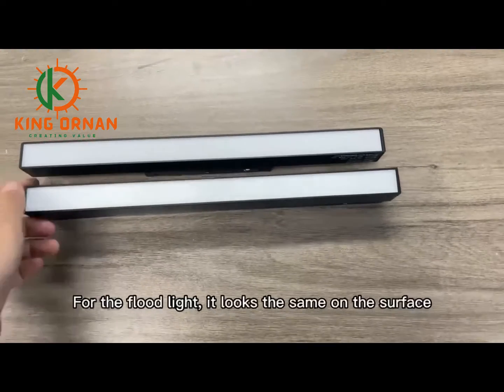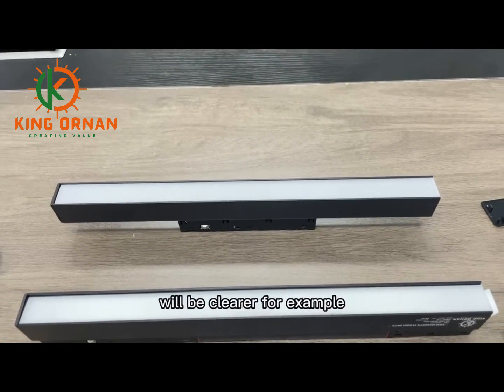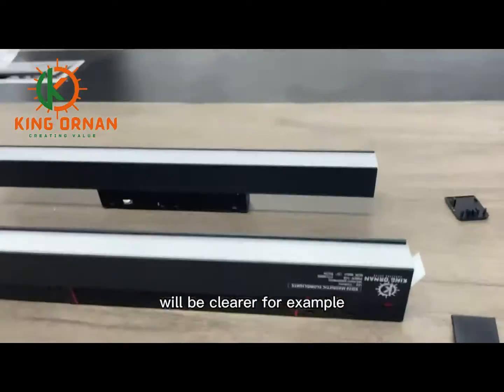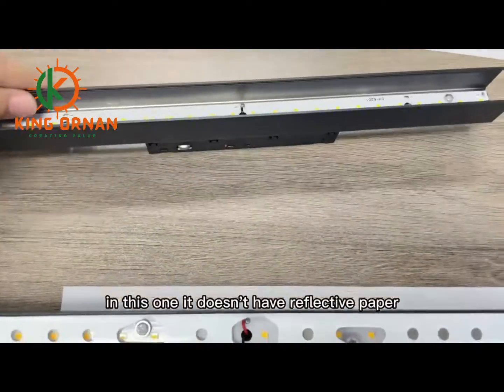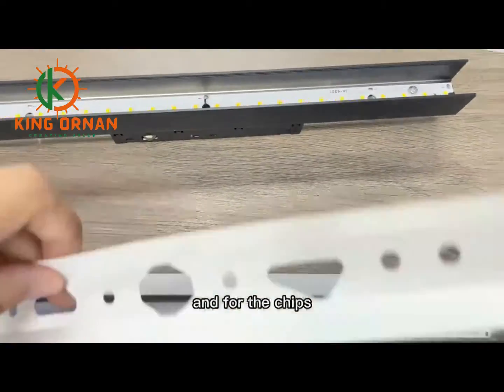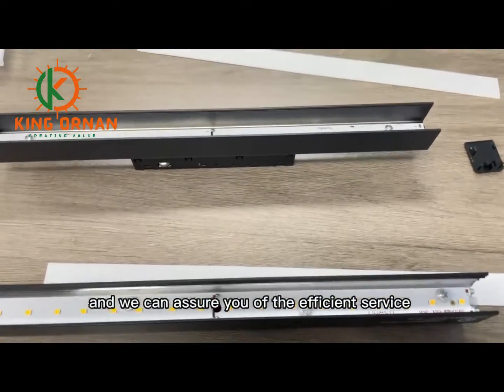magnetic floodlight | Magnetic Floodlight installation and review | Manufacture and supplierr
King Ornan is the best floodlight manufacturer and supplier in China.
The floodlights made by King Ornan use the newest magnetic technology. It produces good light, with low energy consumption and no heat. You can get more information about magnetic floodlights through our website.